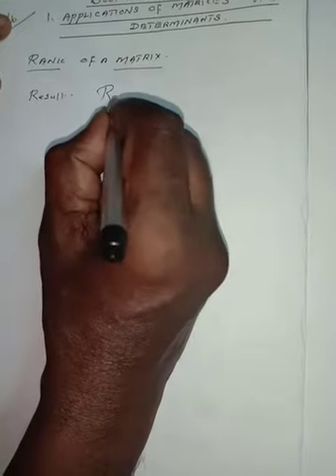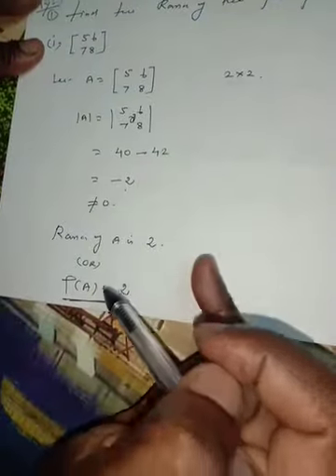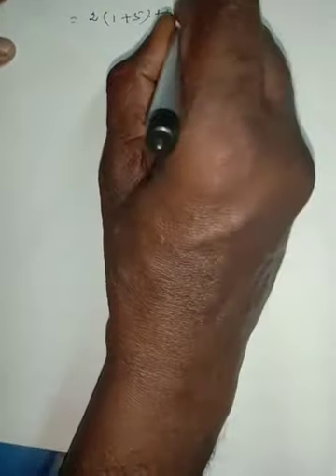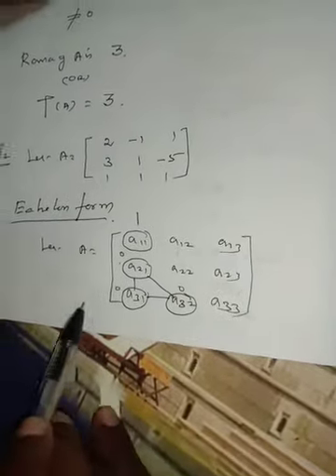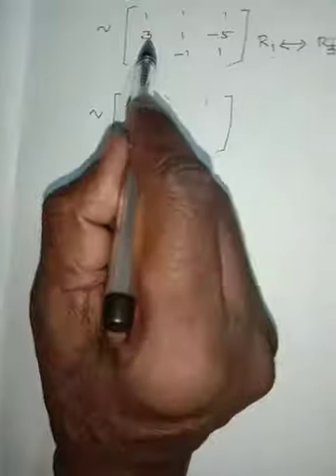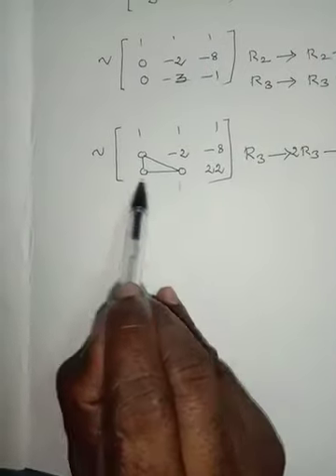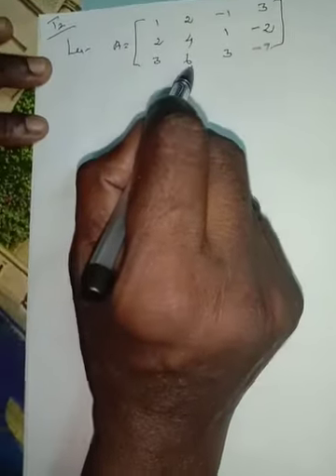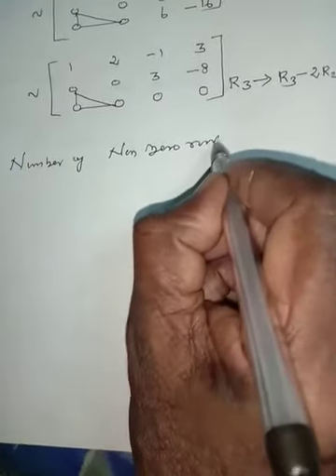Business mathematics - Application of matrix and determinants